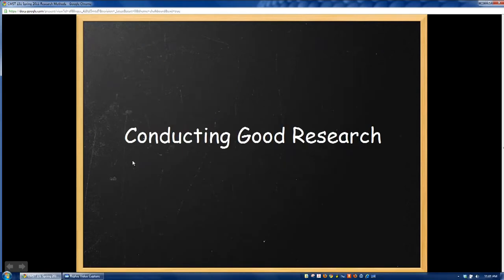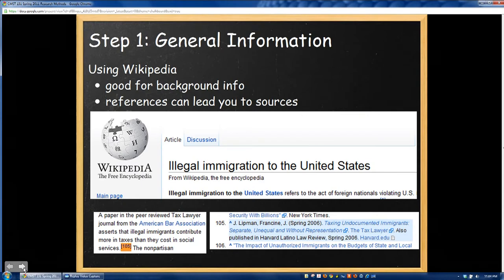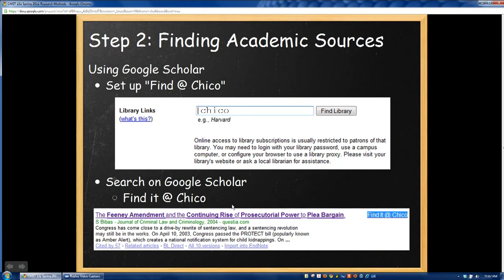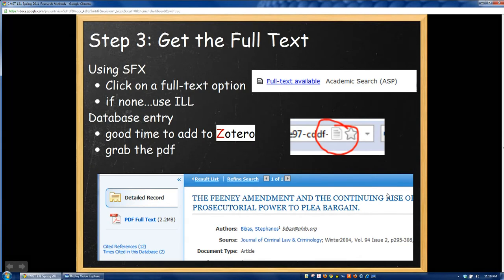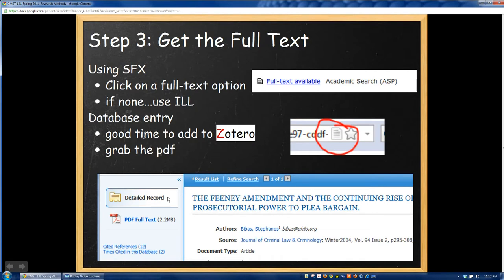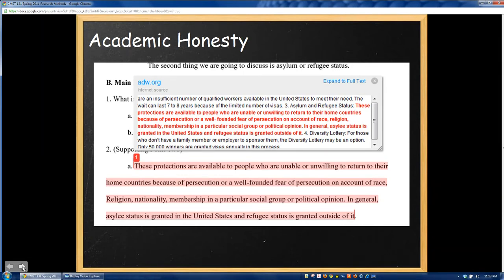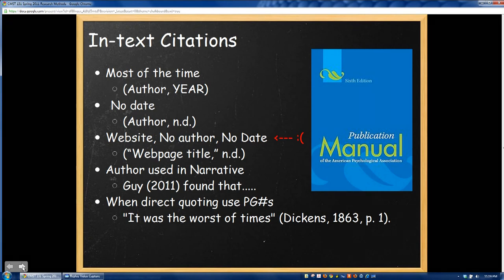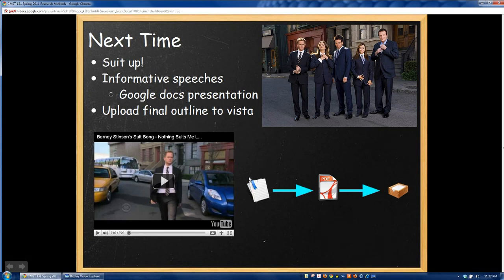Research Resources Lecture